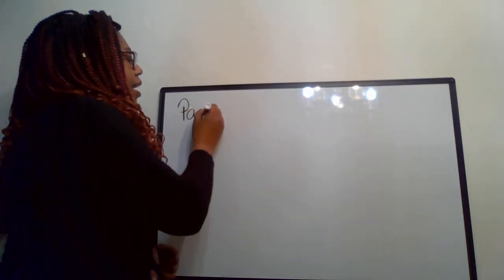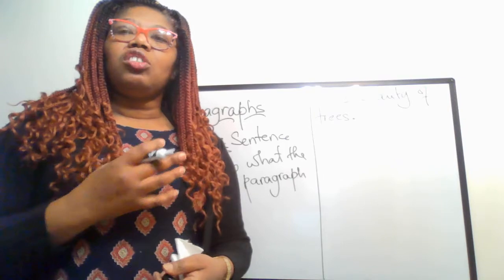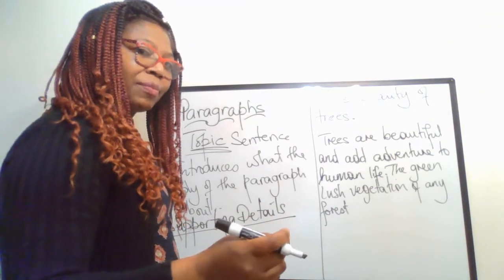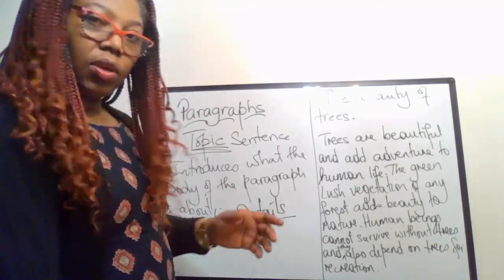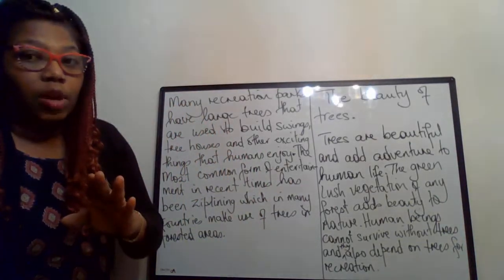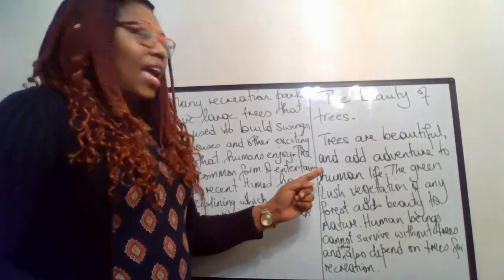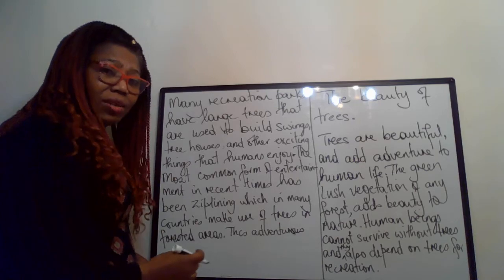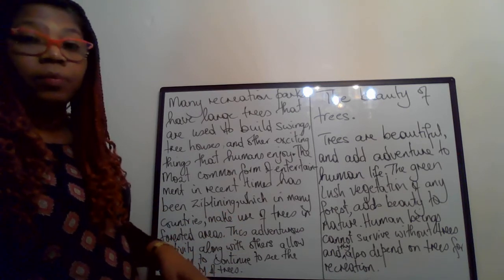Brosis - Learning together with Dawn Dawes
Developing paragraphs